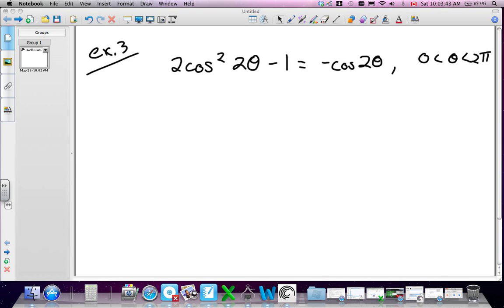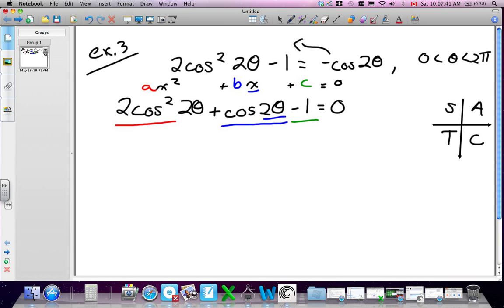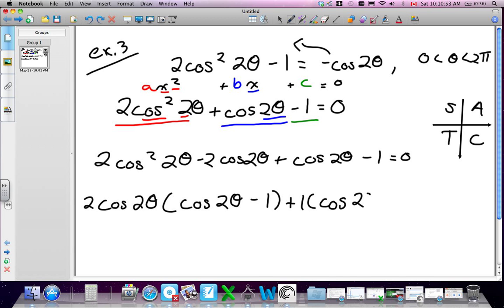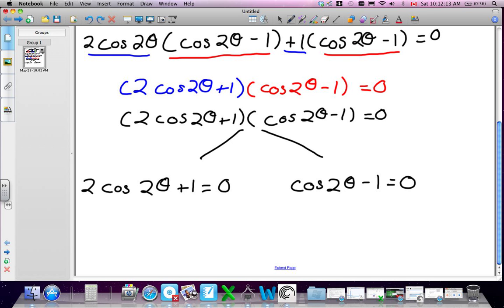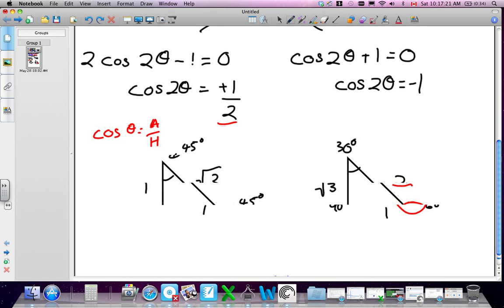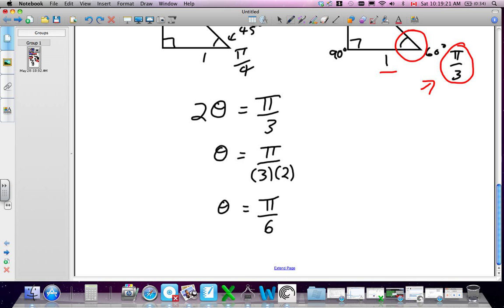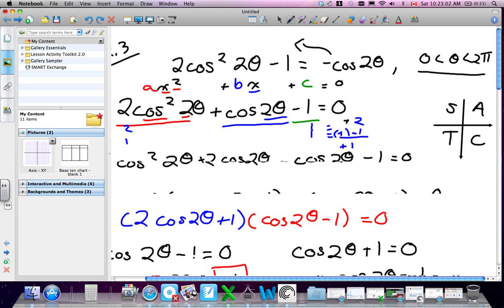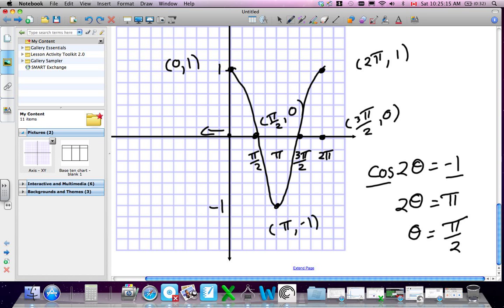Solving Quadratic Trig Equations May 28th 2011